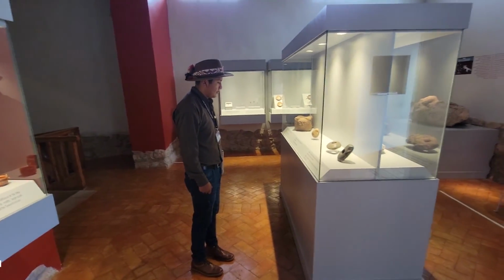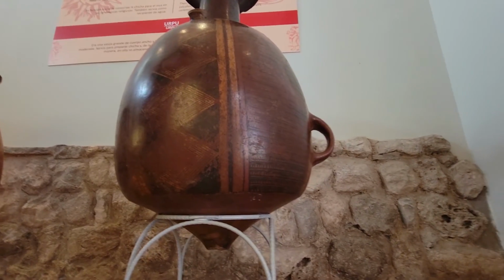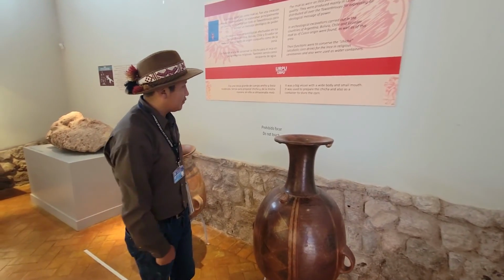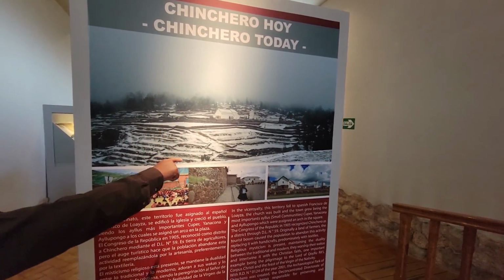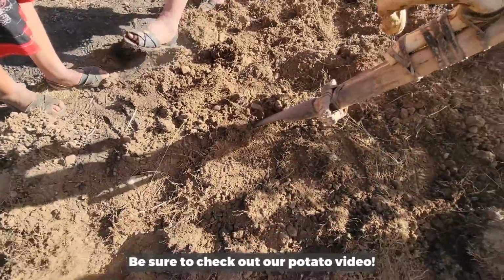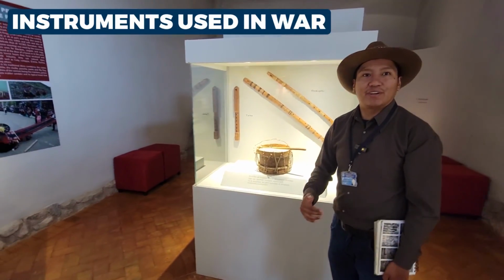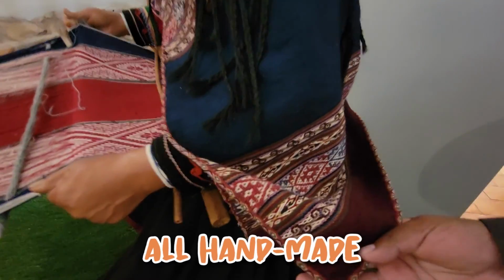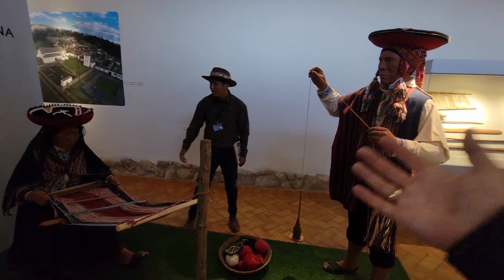The Secrets Of Ancient Beer-Making | History of Incas Agriculture and Craftsmanship in Peru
This video will show "The Secrets Of Ancient Beer-Making | History of Incas Agriculture and Craftsmanship in Peru."

See How the Incas Used Ground to Control Fermentation Temperatures in Beer Brewing. And Step Back in Time and Uncover the Traditions of the Chinchero Community.

Welcome to the museum! Every civilization has made beer, and one of the most important crops for making alcohol was corn. The Urpu, also known as the Ariva, made the corn beer known as chicha. The process involved drying the corn seeds for three to four days, then melting the corn and partially burying it in the ground, where it fermented with water for five to six days to produce a 7-8% alcohol drink. The Incas used the soil to control the temperature and keep it at a low fermentation temperature.

In addition to brewing, the museum has on display different tools and materials used by the Incas in agriculture, such as the mortar and pestle used to grind grains and seeds, and tools used in farming, such as the chakra, a seed planter used by men to prepare the ground and women to plant the seeds. The museum also showcases traditional textiles made using tools passed down for generations in Chinchero, a city known for its beautiful textiles.

Timestamps

00:00 –   Intro
00:10 –   Ancient beer-making process
01:30 –   Ground Control the Temperature to ferment the beer/chi
01:50 –   Different Tools that are used by Incas
02:53 –   Ancient Farming Tools
02:20 –   The Process of Making Textiles
03:56 –   Instruments used in war
04:20 –   Tools for making textiles
04:50 –   Beautiful handmade textile design
05:20 –   Drastic Center
05:33 –   Outro

My goal this year is to get to📈 5000 subscribers by the end of 2022! If you are interested in Real Estate, Lean Principles, Bettering your Life, Making life Easy, or are even the tiniest bit entertained, If you're not entirely against it🤦🏽‍♂️, subscribe, and I'd love to bring you along for the journey!

🍎📚💰📈Build Passive Income with these books: Set For Life Rich Dad Poor Dad Never Split the Difference BRRRR Millionaire Next Door Long Distance REI Rental Property Investing House Hacking Strategy Extreme Ownership

🍎📚👷‍♂️🏭Hone your Lean skills with these books: 2 Second Lean

🧰🔨👷‍♂️Lean Tools/Stuff: Kaizen Foam Kaizen Marker Milwaukee Packout System Ryobi Starter Kit (Impact Driver, Drill, Sawzaw, Skill Saw) Keep it Simple Drill Bit system

🎥Camera Equipment: Sony ZV-1 Sony Vlogger Tripod Gorilla Tripod Tripod Ball Joint Ring Light Phone holder with tripod ShotgunMic Lav Mic (Super important!)

Get Educated for FREE! They deserve most of the credit for my success! Bigger Pockets Real Estate Podcast

📈Snag two free stocks on Webull! Open an account and get a free stock. Deposit $100 and get a second free stock(could value up to $1400).

Follow me on 📸Instagram @hillbillymillionaire